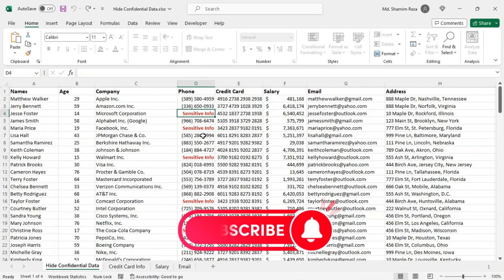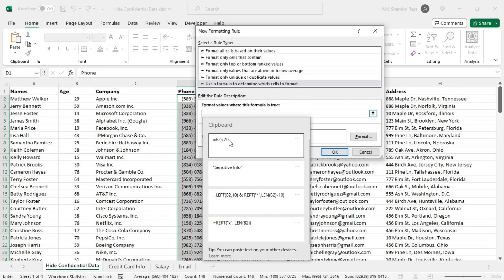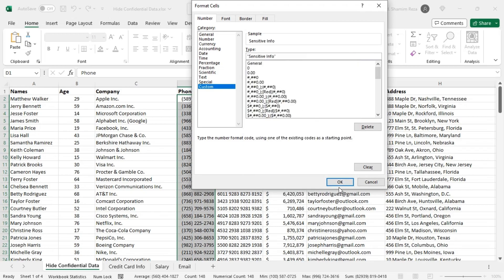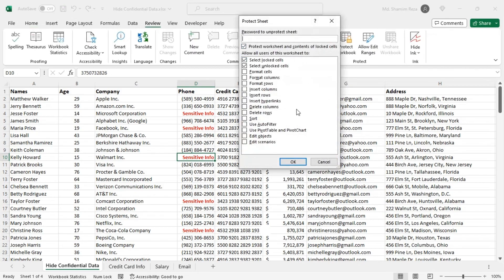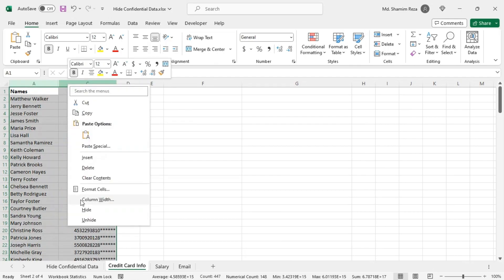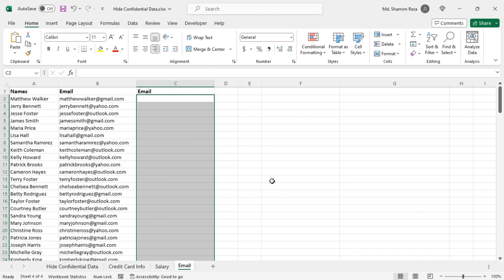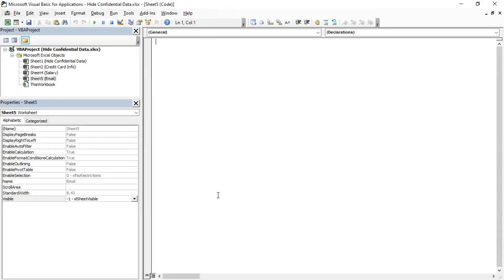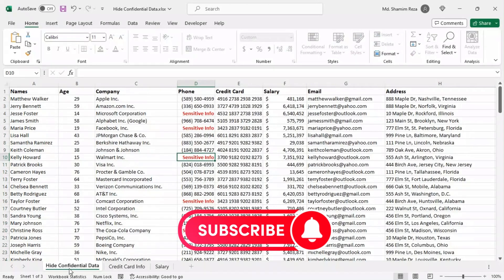How to Hide Confidential Data in Excel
Learn how to hide confidential data in excel. This tutorial is about how to hide or mask confidential data and sensitive information in Excel. You can apply the methods in google sheets too.

Appeal for Contribution: If you find value in the videos on this channel, please consider supporting us through the Super Thanks feature. Your contribution helps us continue creating more content like this for you.

00:12 Hide Phone Numbers
01:16 Hide Credit Card Digits
01:42 Hide Salary Digits
01:51 Hide Email Characters
02:04 Hide Worksheets